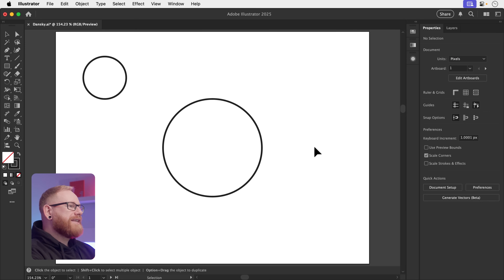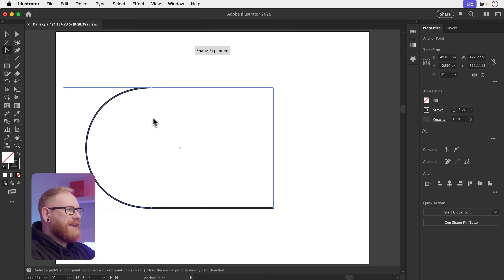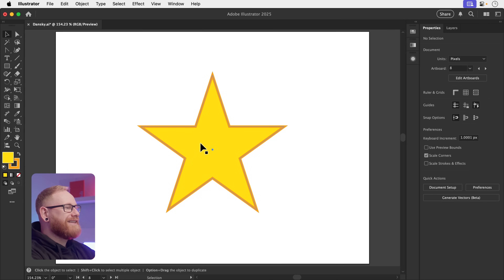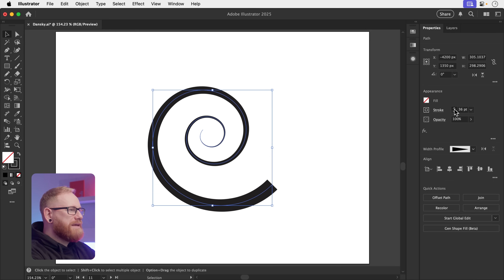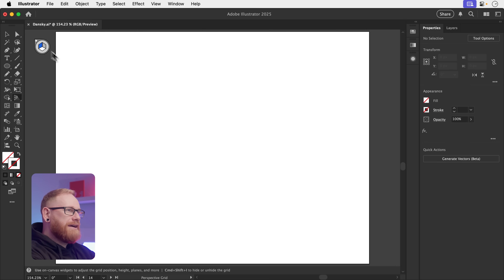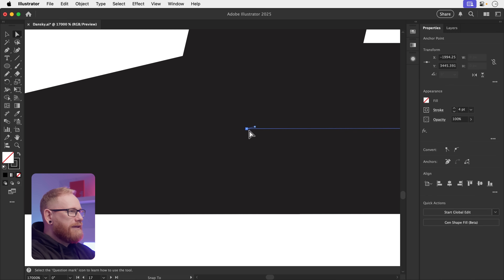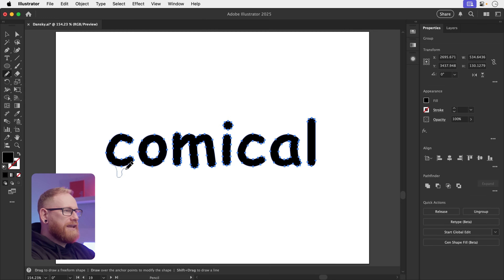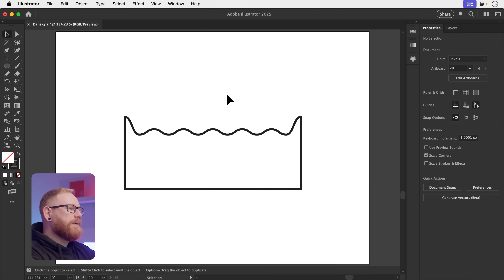Do You Know These 20 Design Hacks for Illustrator?